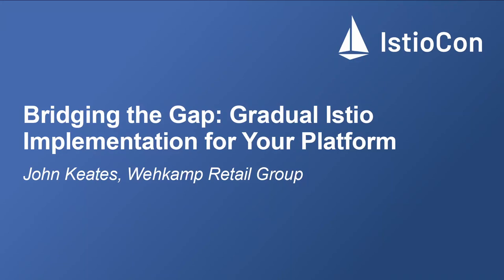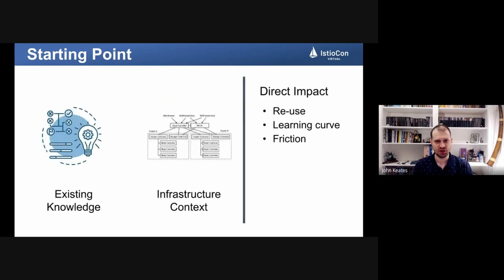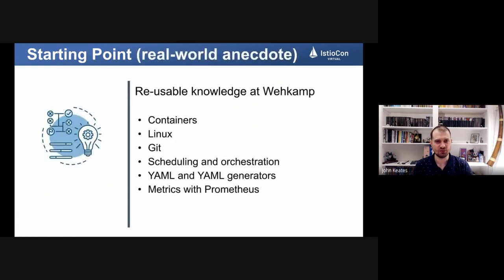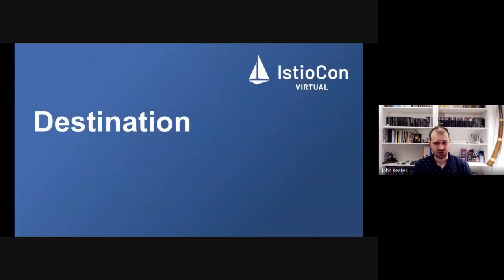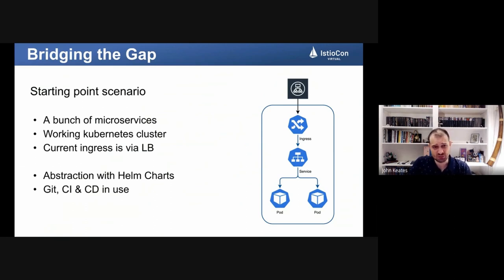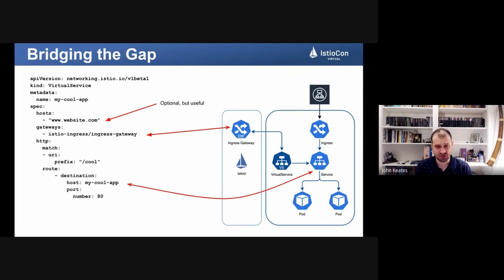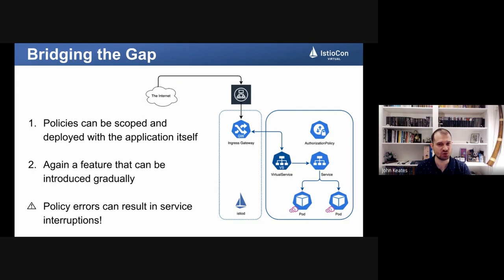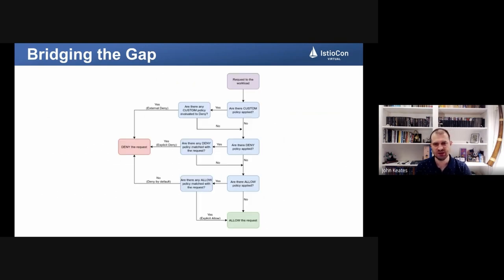Bridging the Gap: Gradual Istio Implementation for Your Platform - John Keates, Wehkamp Retail Group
If you choose to use a service mesh to implement common functionality for everyone, standardise on available features and apply constraints, the service owners running on your platform may have to change their code and configuration causing a lot of work and friction for everyone involved. You might also need to change your architecture, re-evaluate your policies and check workflows to see if they still work out.

Instead of implementing and activating everything at once, we multi-staged our Istio introduction which enables everyone to adopt and adapt at a reasonable pace. In this talk, John will share the learnings and steps that were taken along the way of this ongoing journey from building a minimal ingress control scenario all the way to a strict mutual-TLS, SPIFFE-authenticated and policy driven multi-mesh implementation. When working on your own service mesh, you can take some or all of the ingredients we used to make your own recipe for a slightly smoother implementation.
about: John has experience thoughout the stack, from architecting cloud applications to helping business and technology teams communicate with eachother. He is passionate about open source and open communities where we can help and learn from eachother so our community and industry grows and benefits as a whole. At Wehkamp, he builds the internal microservices platform and helps teams embrace open source systems and standards.